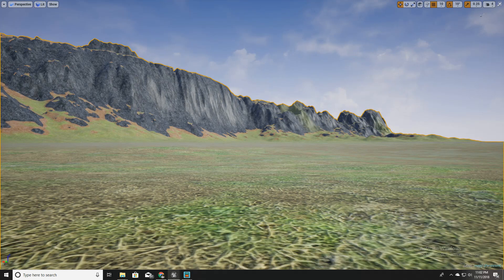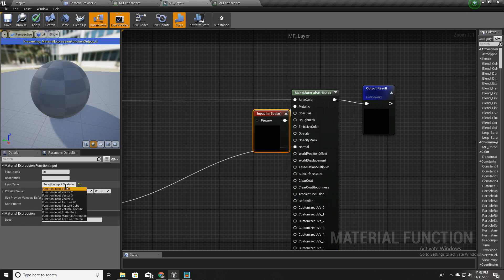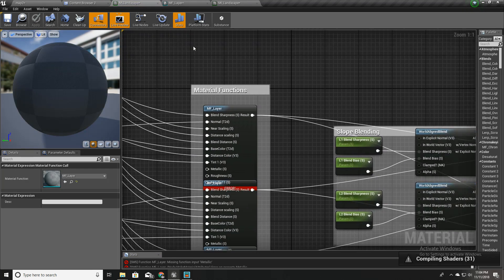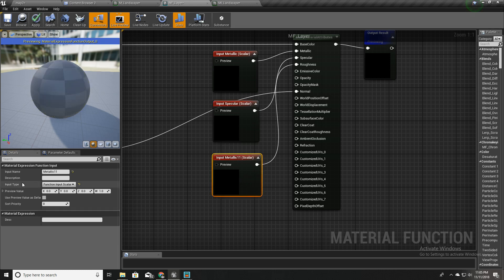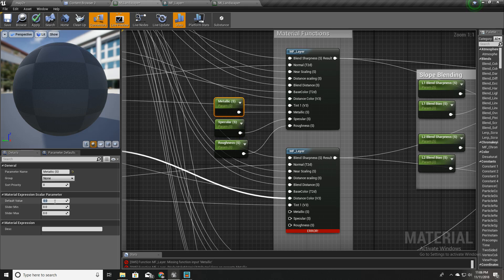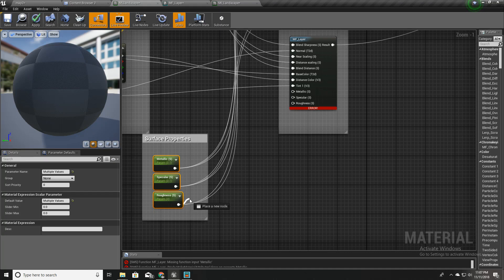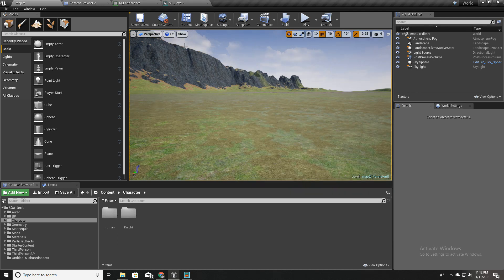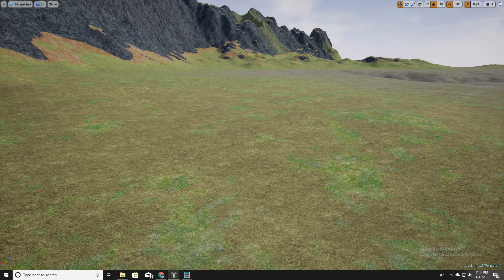Unreal Material Functions - Exposing Parameters - UE4 Open World Tutorials #13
This is the part 13 of the tutorial series I am doing on how to create an open world Game in unreal engine.
in this part, I'll explain how to expose material parameters such as specular, roughness and metallic as material function inputs so that we can have different values for each landscape material layer.